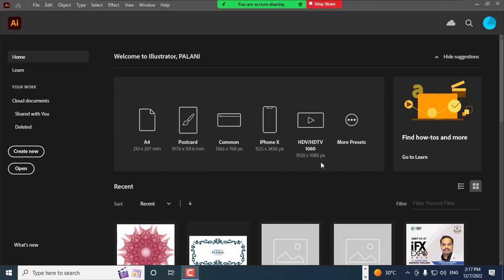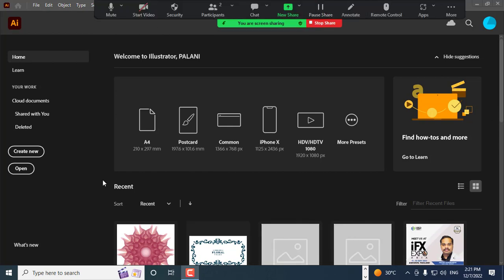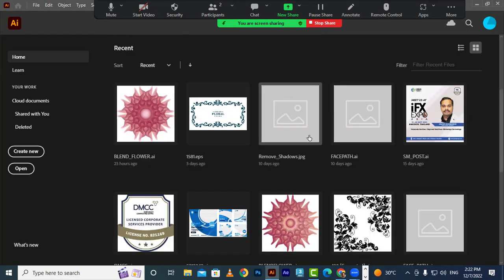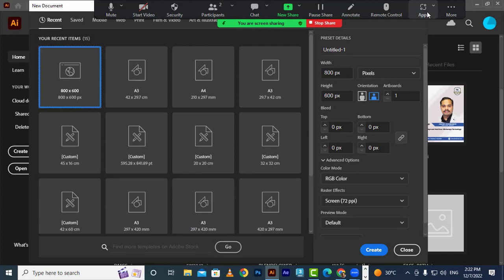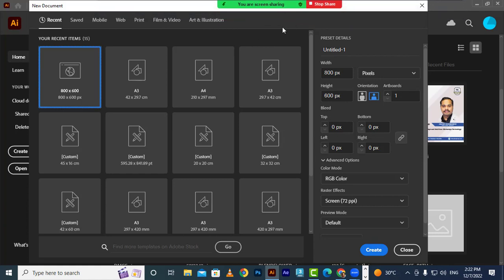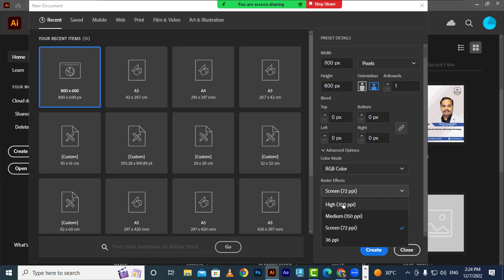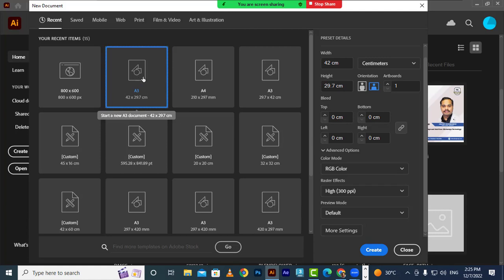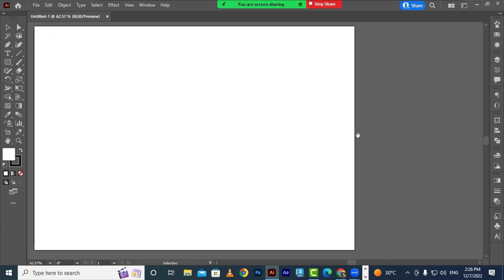Graphics Design - CONVERTING JPEG TO VECTOR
This class in Graphics Designing explains you how to convert JPEG TO VECTOR...